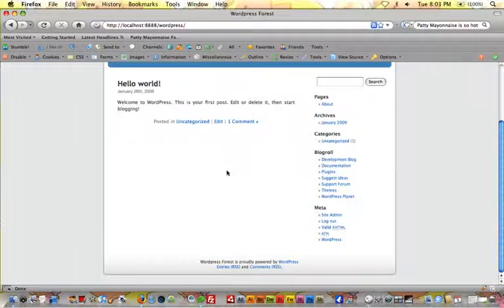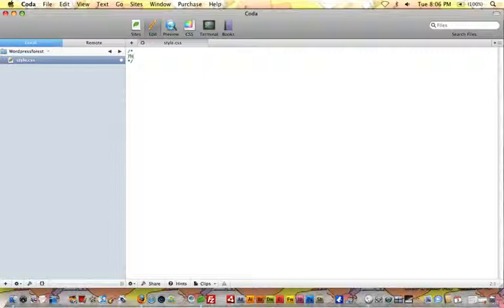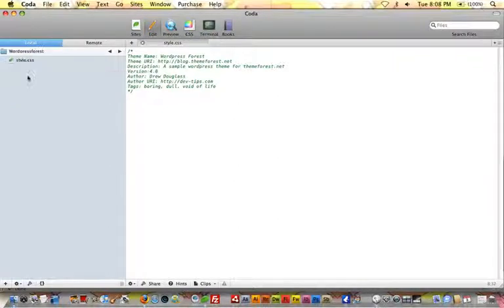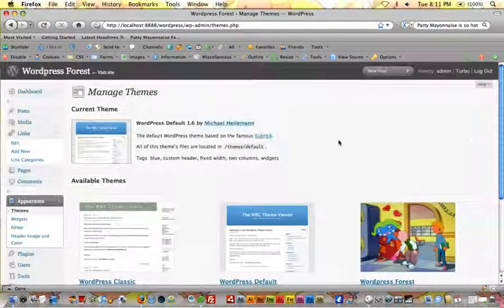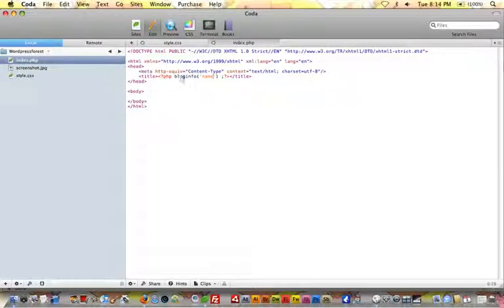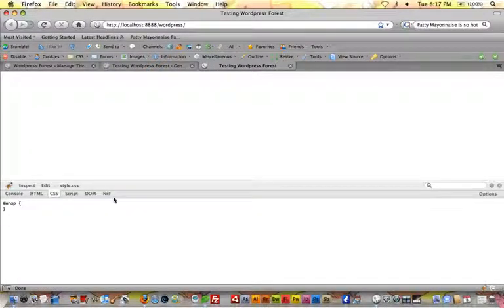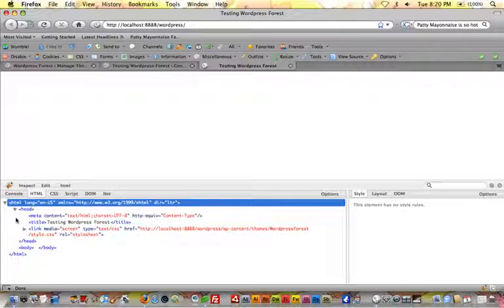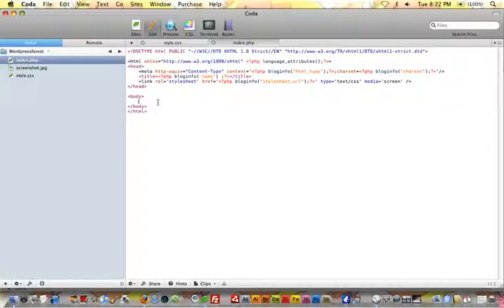[Wordpress For Designers in 18 days] Day 3 Creating a Theme From Scratch